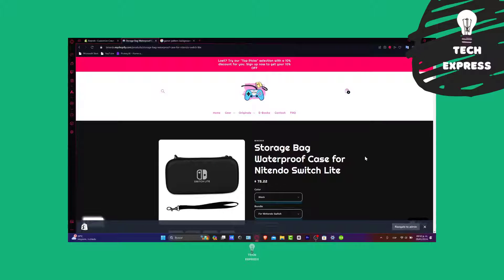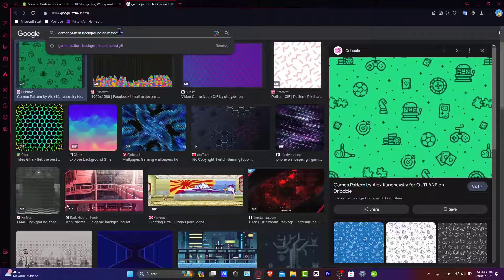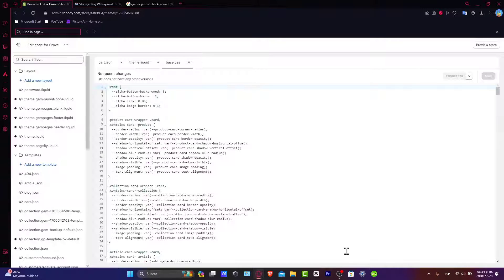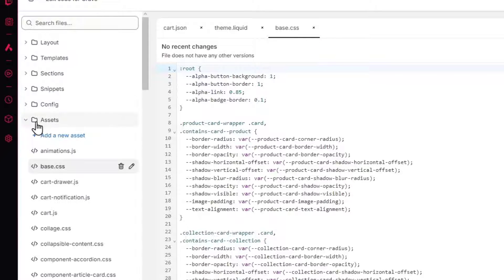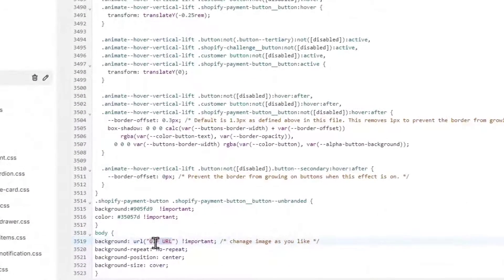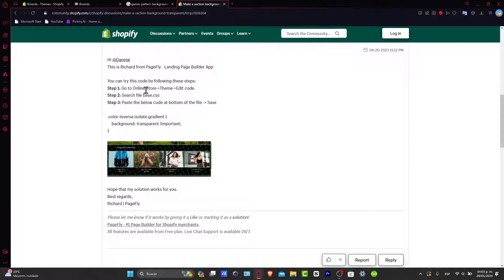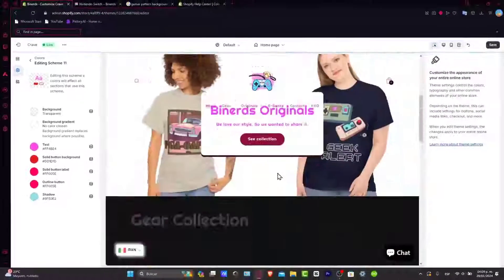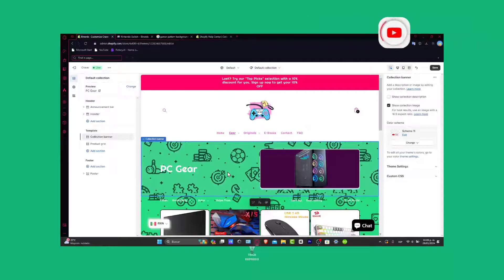How To Add Animated Background In Shopify - Full Guide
Adding animated backgrounds to your Shopify store can add an extra layer of creativity and visual appeal to your online presence. To begin, you will need to choose a suitable animated background from a reputable source. Once you have selected your desired background, you can easily add it to your Shopify store by accessing the Theme Editor and navigating to the "Sections" tab.

From there, select the section where you want the background to appear and click on the "Image" option. Upload your chosen animated background and adjust the settings to your preference. With these simple steps, you can enhance the aesthetic of your Shopify store and captivate your customers with a dynamic and engaging experience.